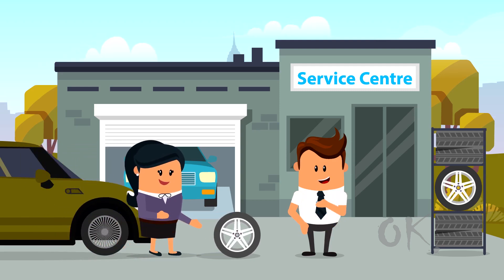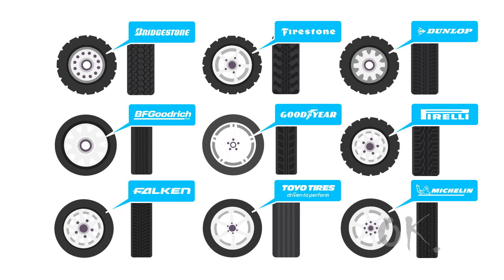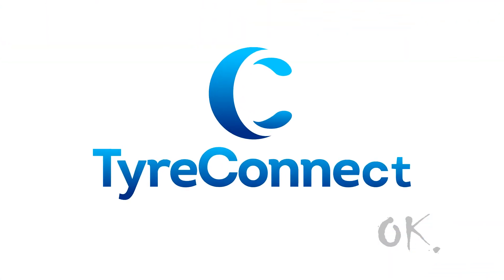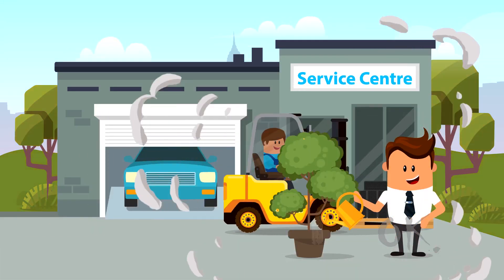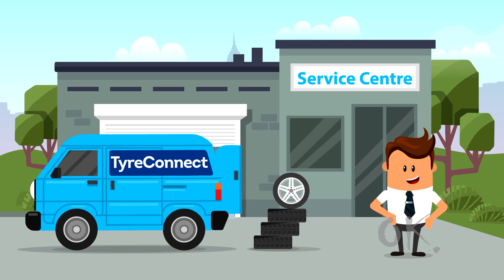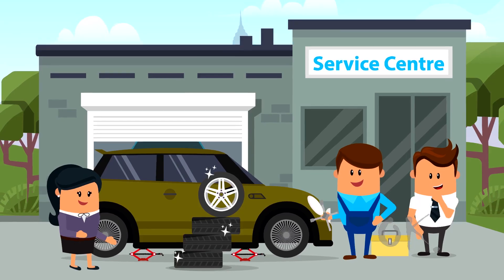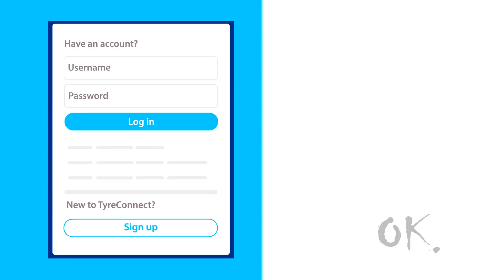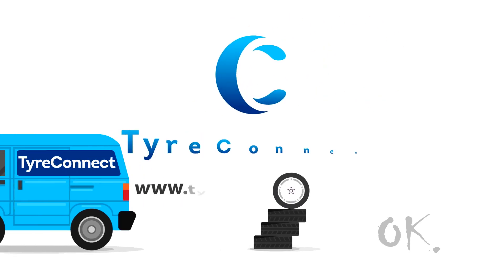TyreConnect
videodising upvork doodlevideo